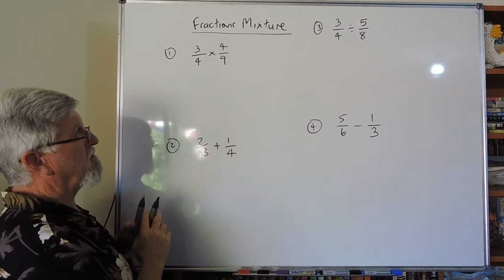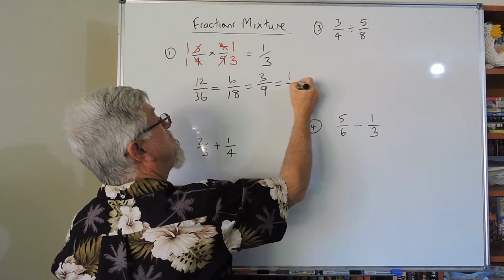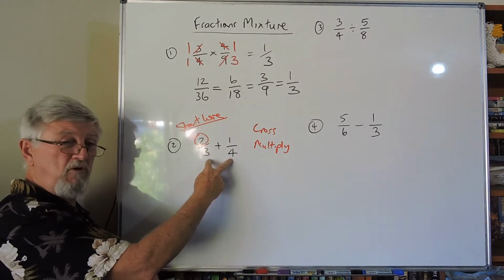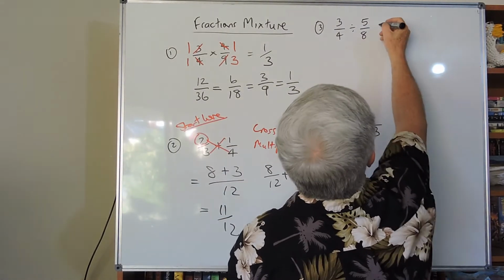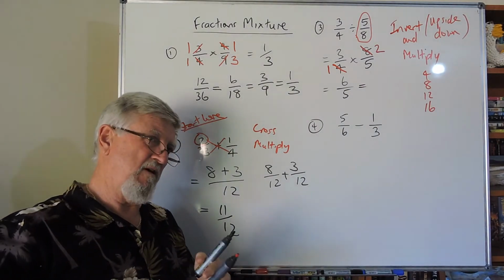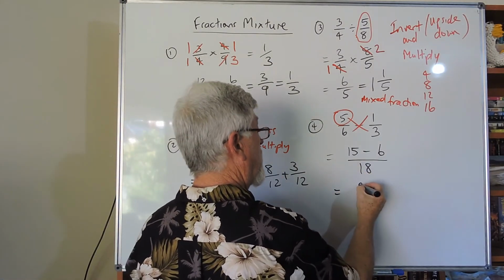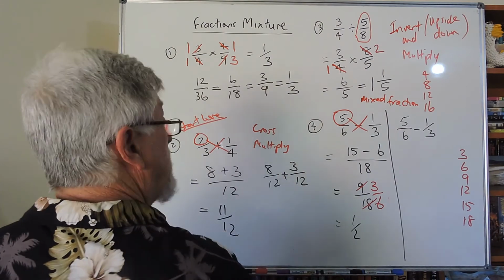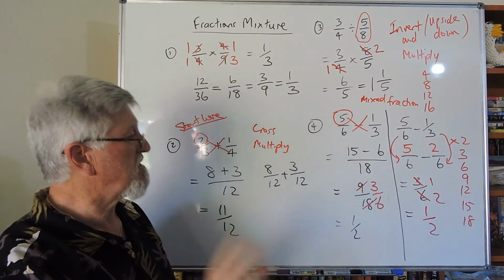Fractions 09 Simple Complete Mixture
Once students understand the basics, the problem is being able to apply that understanding where it is easy to get mixed up and choose incorrect methods. Revision mixtures are very important in help prepare students for assessments and further consolidate their competency.